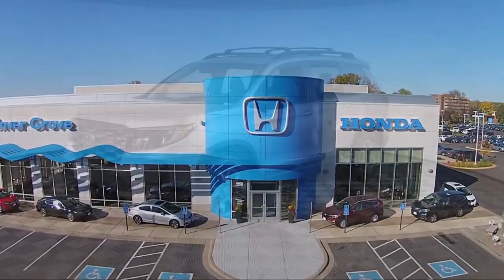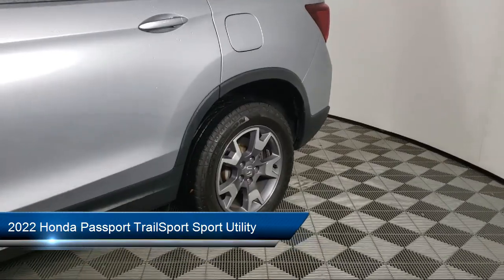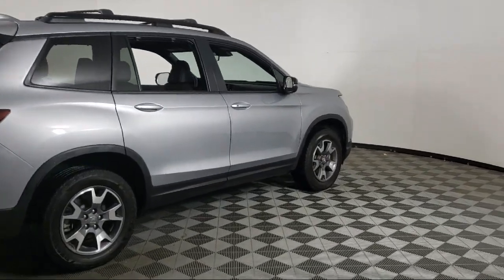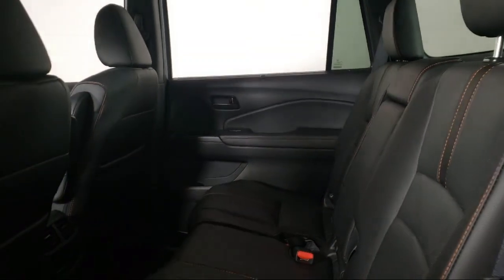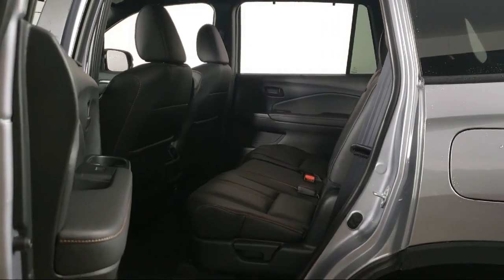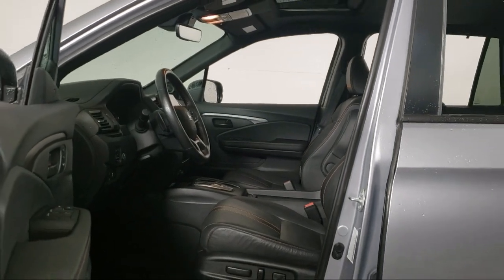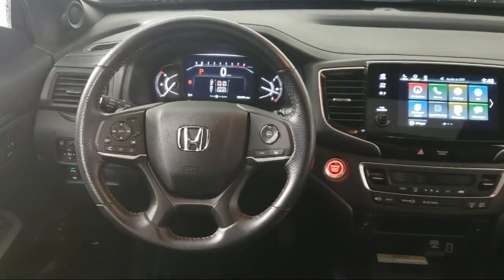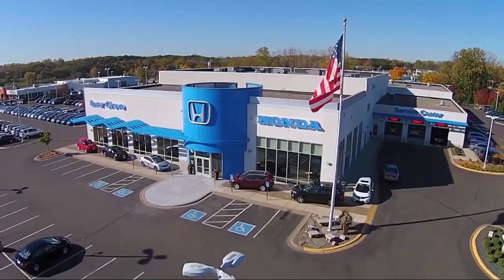2022 Honda Passport TrailSport Sport Utility Inver Grove Heights St. Paul Minneapolis Woodbury B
2022 Honda Passport TrailSport Sport Utility Stock Number: R1214A Vin:5FNYF8H65NB007687.